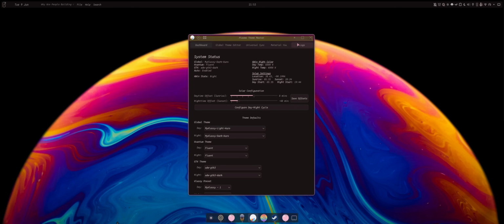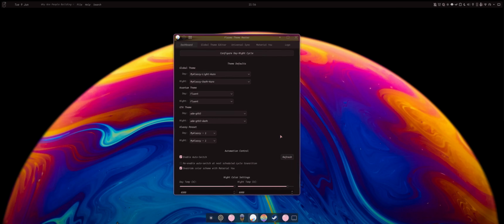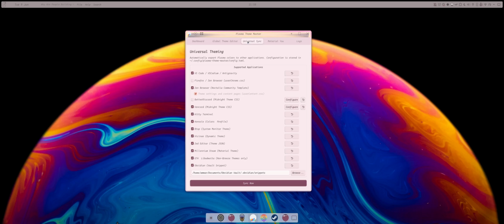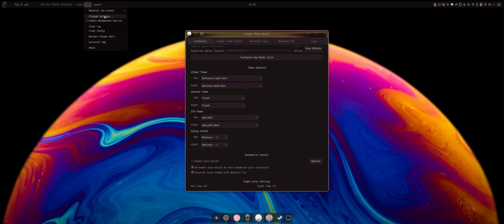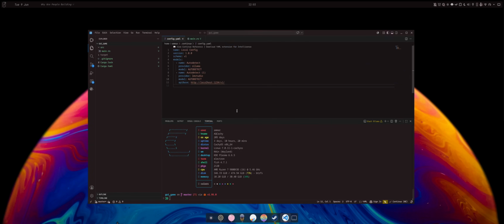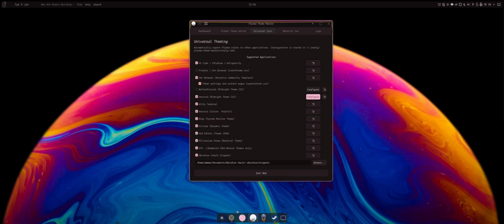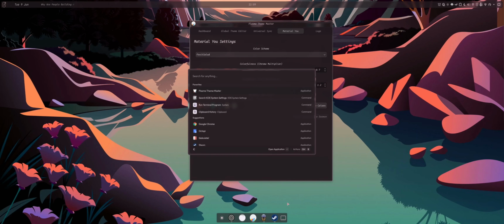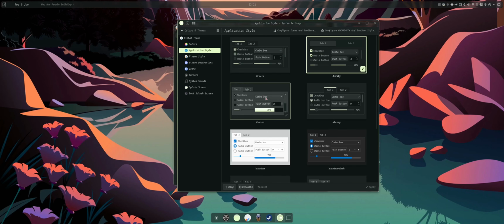Plasma Theme Master - Unify GTK, Qt, and more!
Showcase of the Plasma Theme Master Utility.
Plasma Theme Master is a companion app for KDE Plasma that unifies disparate theme elements not handled by Plasma as well as extend the chosen color scheme to 3rd party apps like Steam, Discord, VSCode, or Kitty, to name a few.
This video is my brief overview of the app as of version 2.0.7 - More details and usage tips can be found in the github repo: